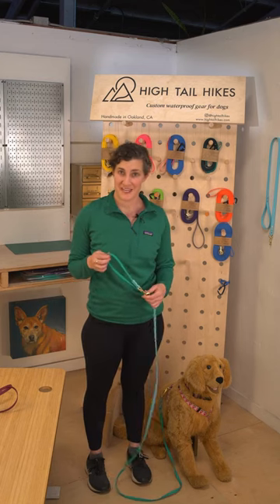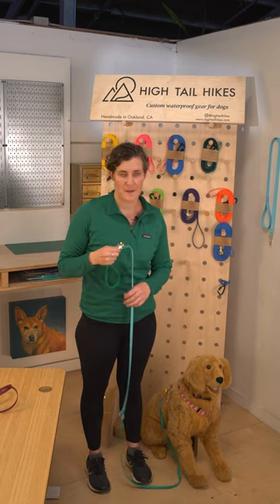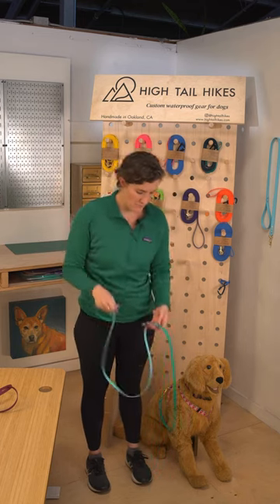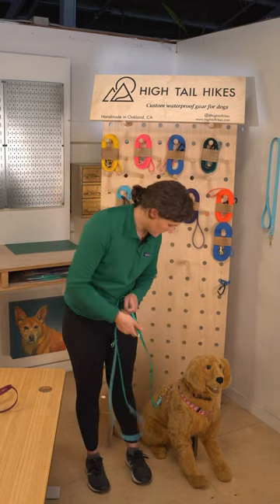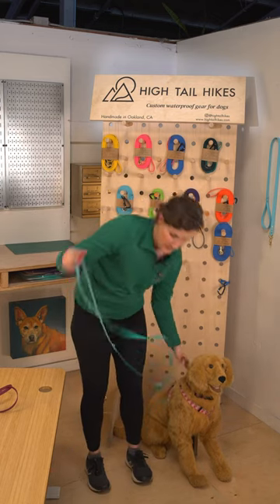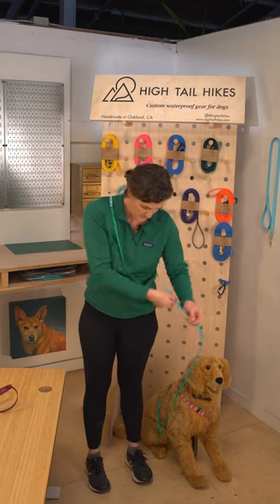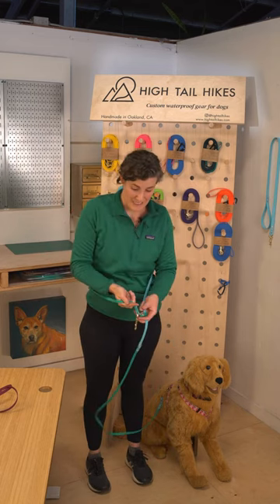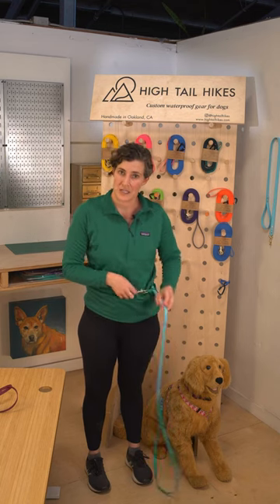High Tail Hikes Hands Free Convertible Leash Demo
In this demo we show you how our Hands Free + Convertible Leash is perfect for everyday use! It's lightweight and low profile, but packed with features and so versatile. Check it out